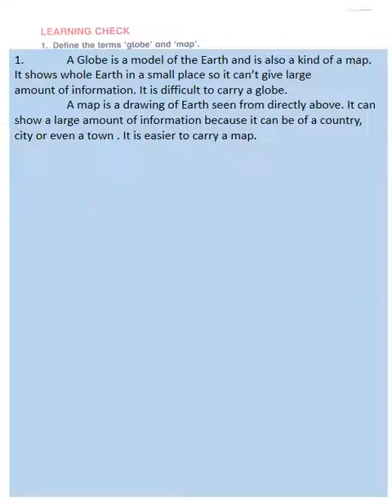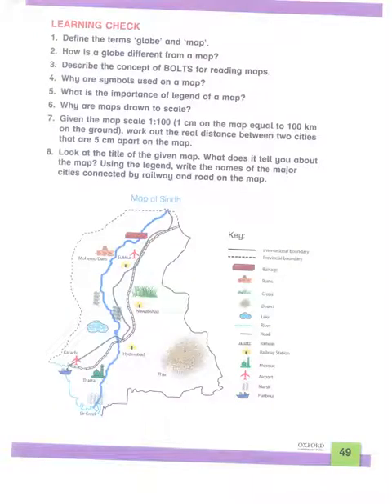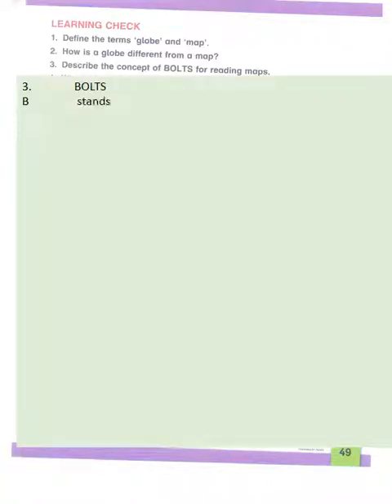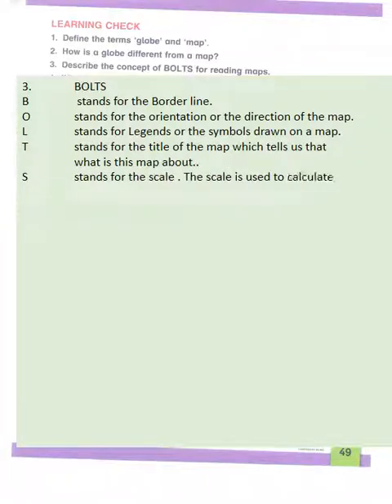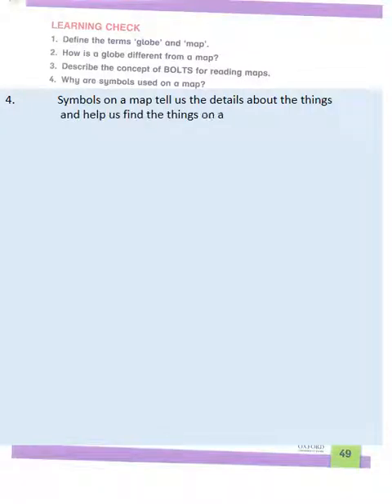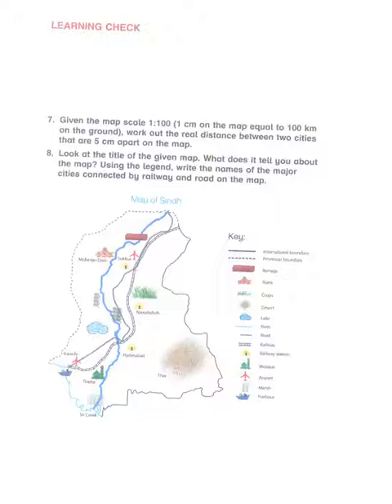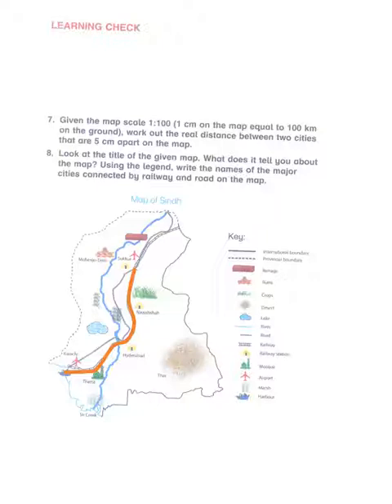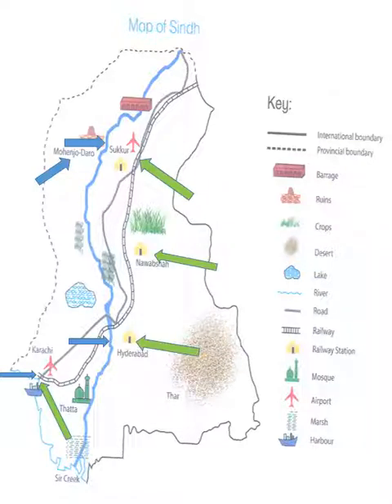Know Your World Class 4 Unit 5 Page, 49 Learning Check. How to calculate distance with help of scale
Know Your World Class 4 Unit 5 Page, 49 Learning Check. How to calculate distance with help of scale ? How to use legend to read a map ?